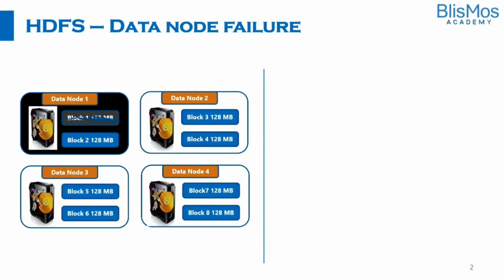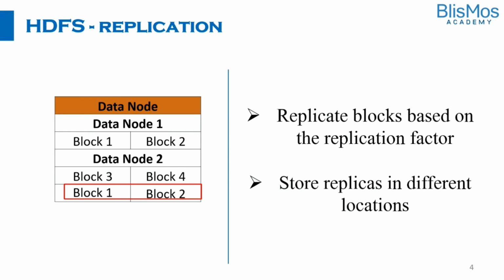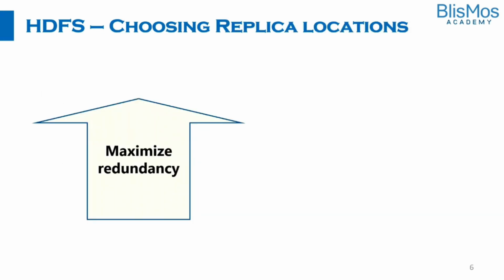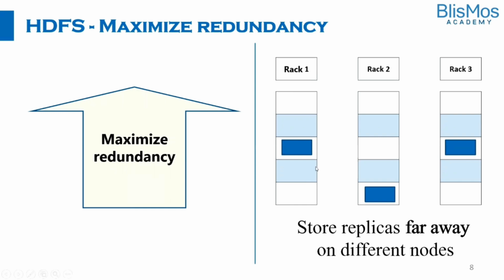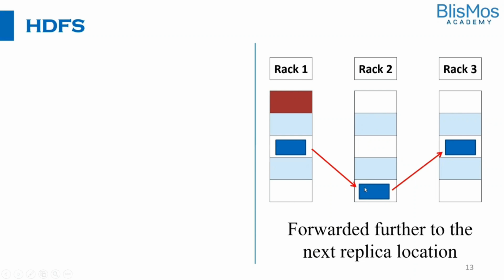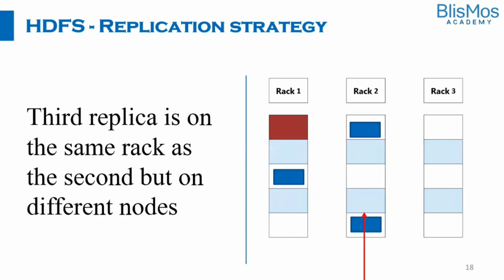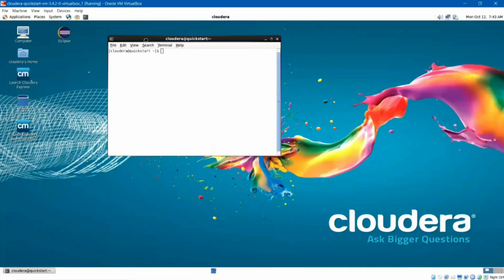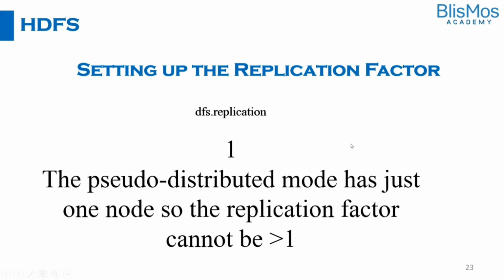15. Managing the Data Node Failure | Big Data Hadoop Course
In this video, we will understand how to manage the data node failure.